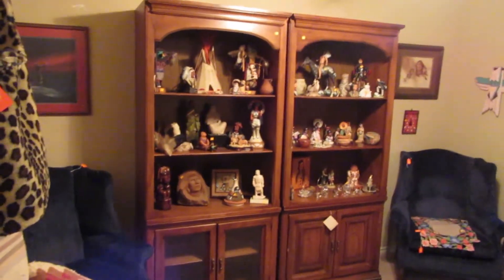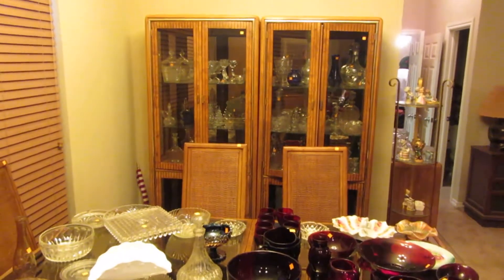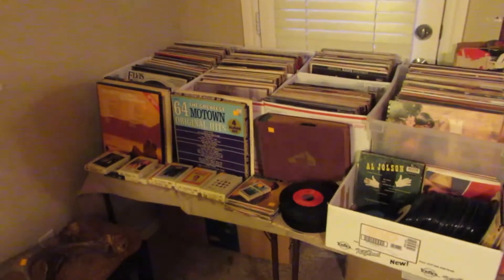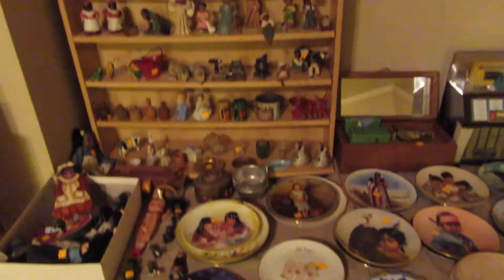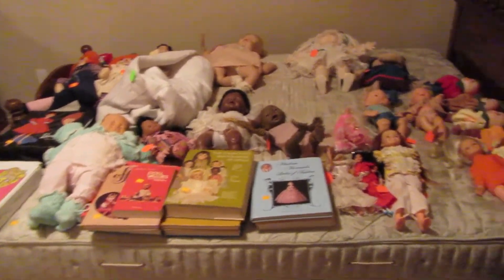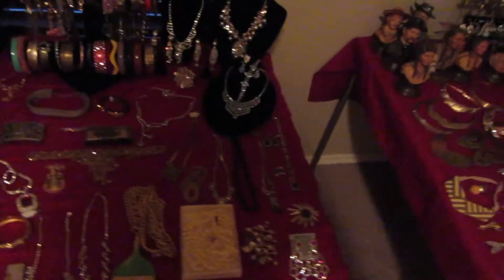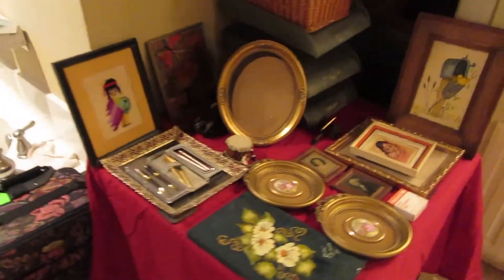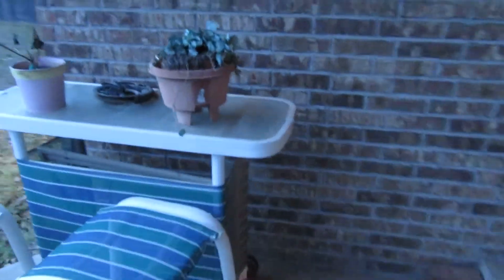Wonderful Native American Art and Jewelry Estate Sale by James Bean Estate Sales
Preview of an Estate Sale Hosted by James Bean Estate Sales in Edmond, OK

Collectibles Items:
Over 100 dolls; 40+ Madam Alexander, Horsman, composition, Kewpie, hundreds of Barbie, and dolls of every background; entire room full of nice costume jewelry by Coro, Trifari, and others, 300+ pairs of clip-on earrings, rhinestones; G.I. Joe; Ruby Red glassware; Fostoria American; Milk Glass; Carnival Glass; crystal; various collectors’ plates; Black Americana figurines; vintage items; purses; several real fur coats and jackets; records from Elvis and others; Lladro; collectible die-cast cars; Elvis and Marilyn Monroe figures.

Native American Items:
Over 60 original and limited edition works by artist including Enoch Kelly Haney, Doc Tate Nevaquaya, Robert Redbird, Lee Bocock, Tiger, plus others; 4 Kachina dolls; Native American art, staves, and pottery; a papoose; DeGrazia Goebel figurines; Anri carved wood cowboy and Native American busts/figurines; large head dress; Native American jackets, jewelry, rugs, décor, drums, clothing, and statuary.

Mics. Items
CDs; DVDs; VHS; sewing machine; serger; nice kitchenware items; nice Halloween and Christmas décor; Thorens music box; luggage; stuffed animals; gas garden edger.